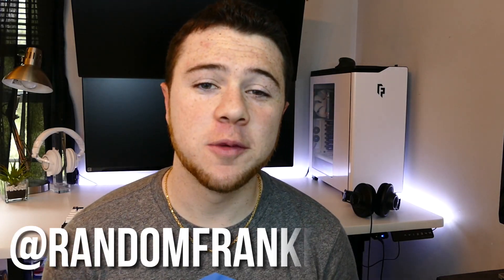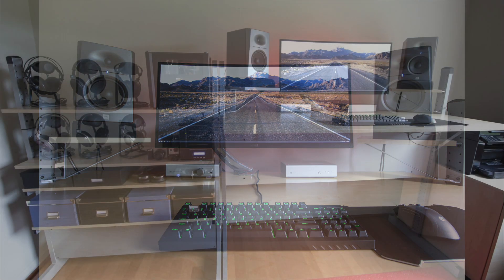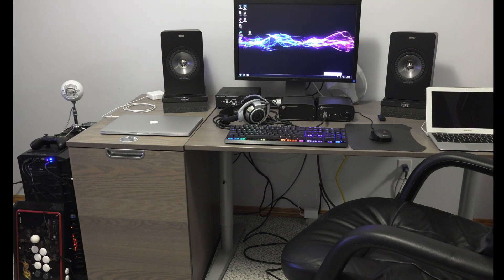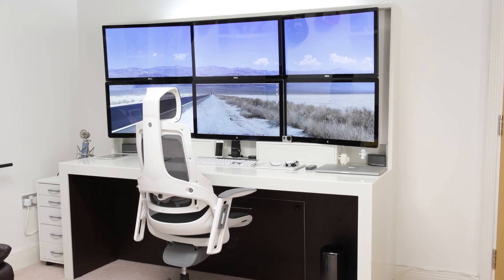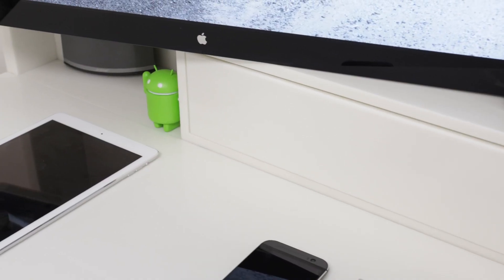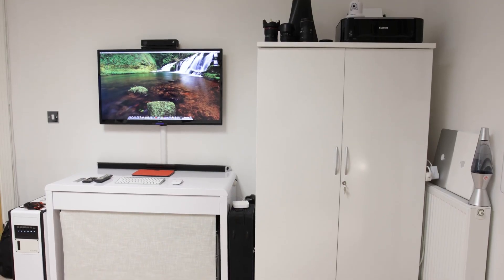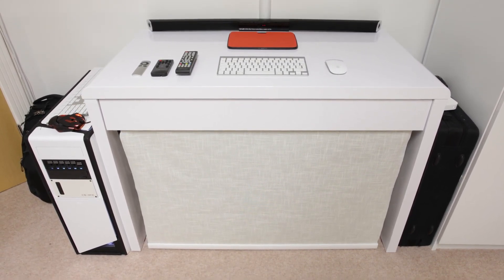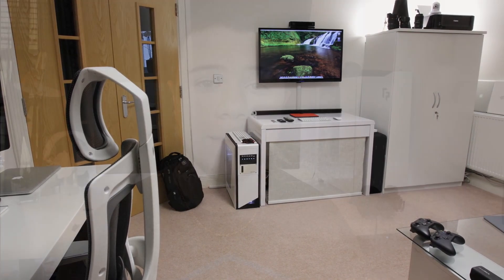Room Tour Project 13 ft. MrThaiBox123 - Best Gaming Setups & Battlestations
Want to see someone you watch everyday on a future episode??? Nag them on Twitter and show them my series ;)  GOALS: MKBHD, Linus, UrAvgConsumer, Tek Syndicate & Ali-A !